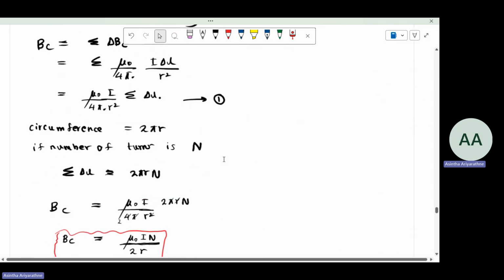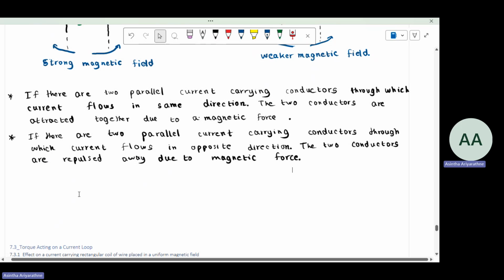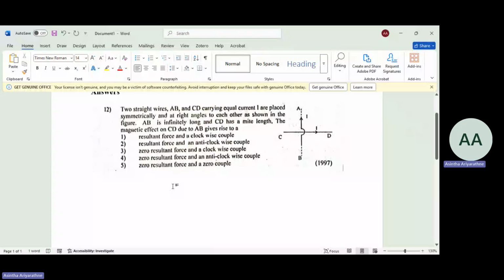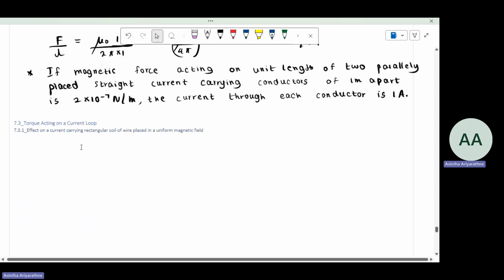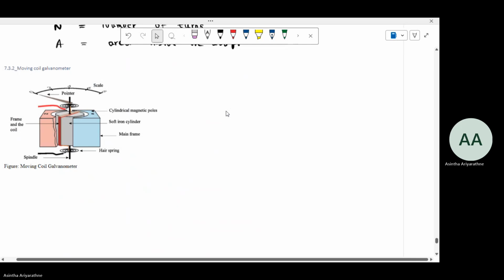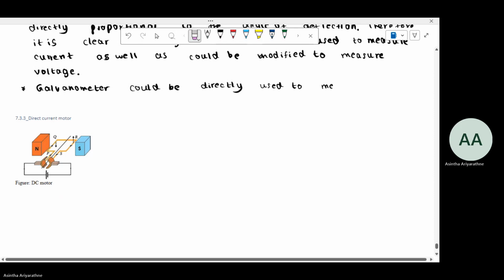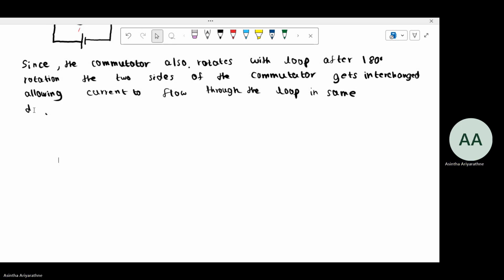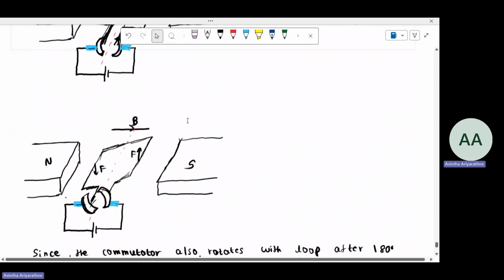Torque Acting on Current Loop (Advanced Level Physics - English Medium)